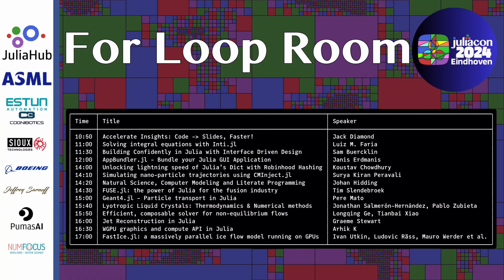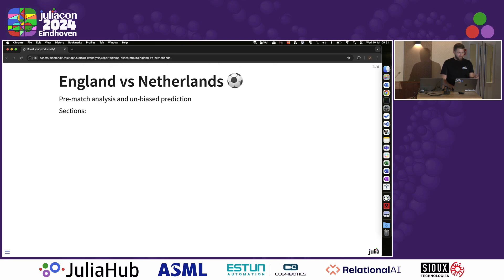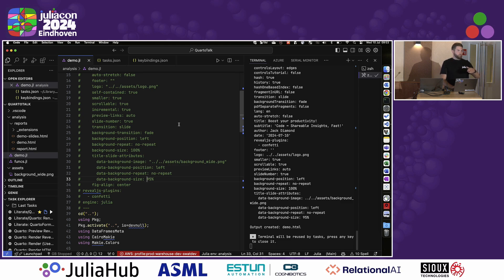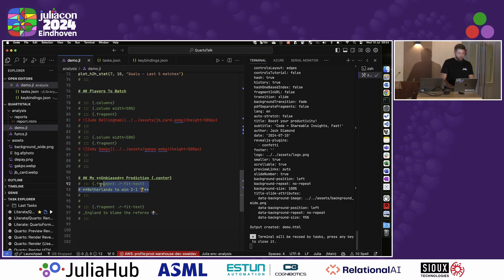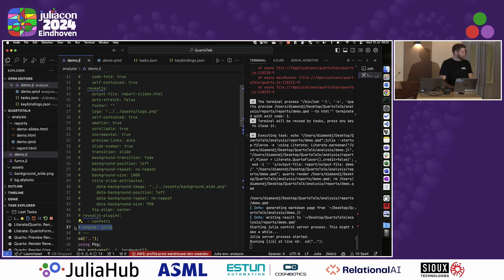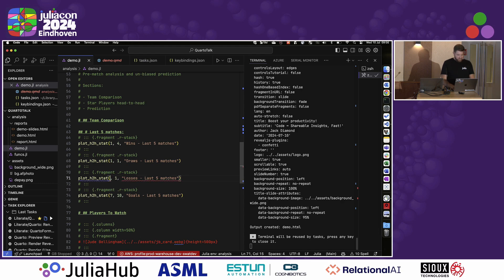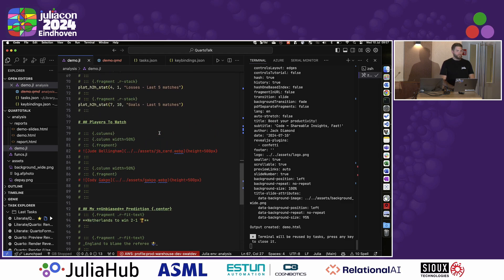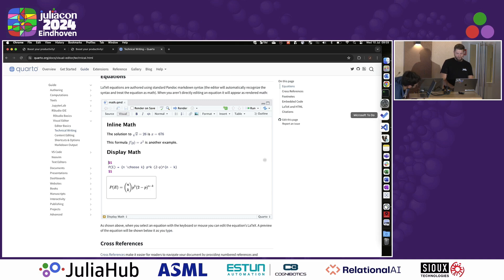Accelerate Insights: Code → Slides, Faster! | Diamond | JuliaCon 2024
Accelerate Insights: Code → Slides, Faster! by Jack Diamond

"Love Julia but Hate PowerPoint? This talk is your solution!"

Discover how to effortlessly transform your lightning-fast Julia findings into easily shareable and reproducible insights. Despite Julia's speed, the process of turning results into compelling reports can be a headache with traditional tools like PowerPoint. And it's beginner friendly!

Enter Quarto – a brief overview reveals its potential for painless report creation. Learn how combining Quarto with Julia becomes a game-changer. Leveraging Literate.jl, we'll demonstrate how to supercharge your workflow, making the transition from raw code to polished report seamless.

The talk features a quick demo showcasing Quarto's features, emphasizing the simplicity of transforming Julia code into a polished, reproducible report in seconds. Join us and revolutionize the way you share and communicate your Julia-powered insights. No more PowerPoint headaches – just fast, shareable, and easily reproducible results.